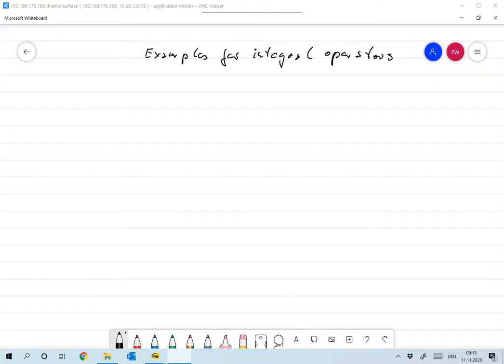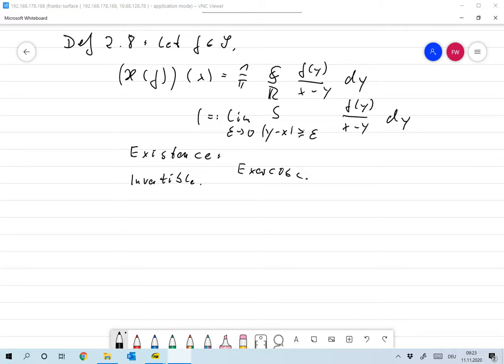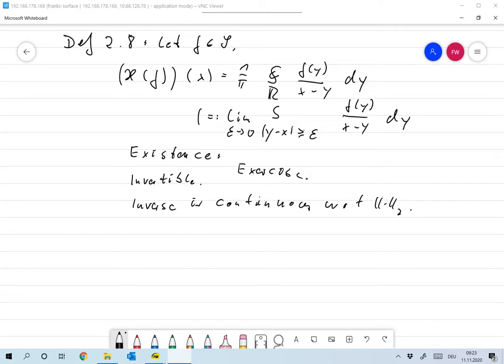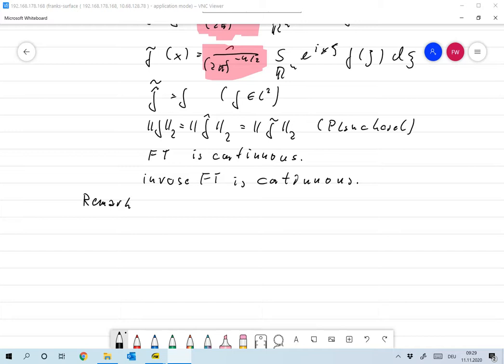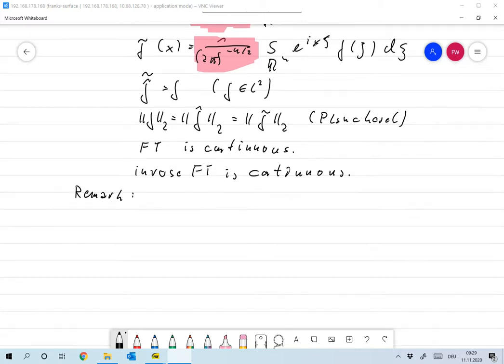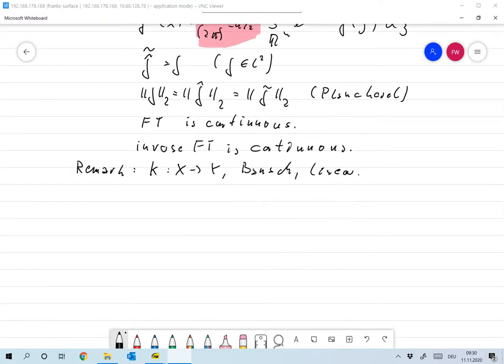04 Examples for integral operators Frank Wuebbeling Bildschirm, OC Studio